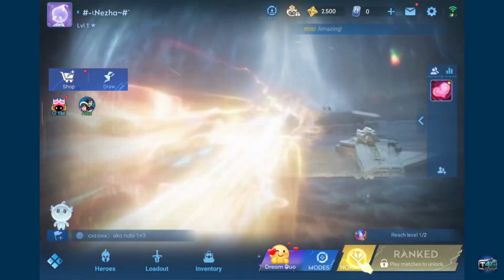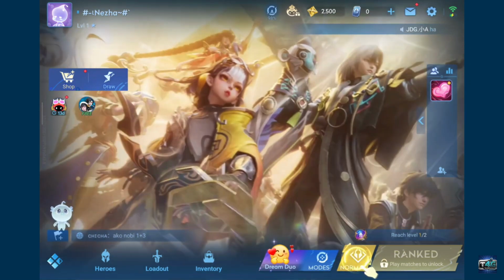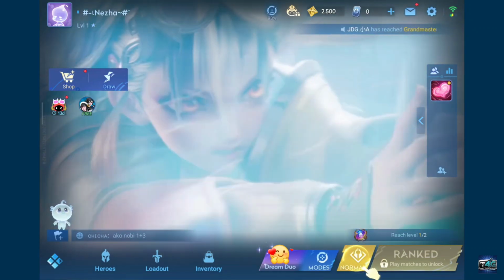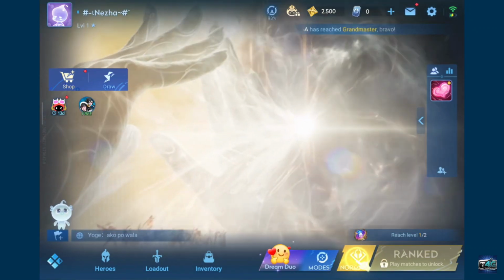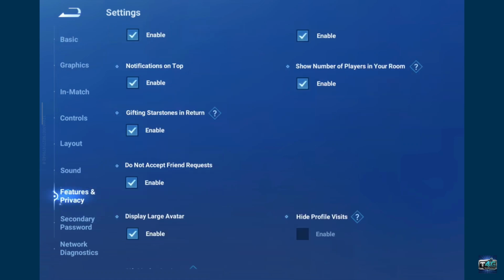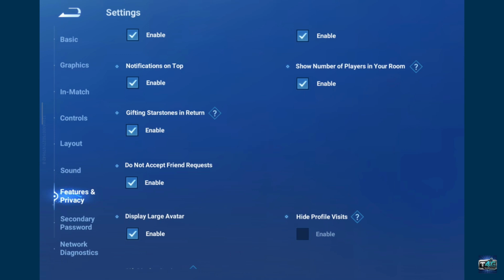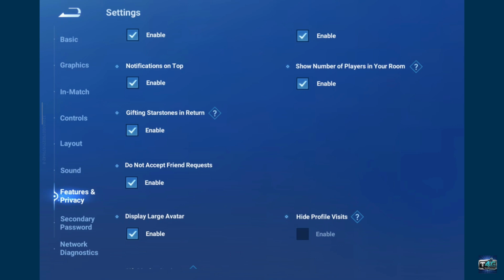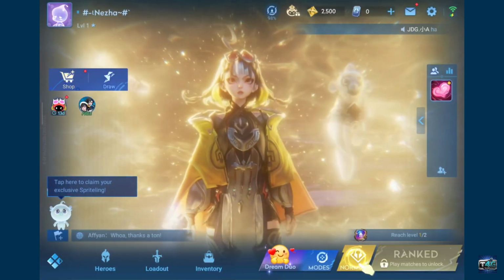How to Disable Friend Requests in Honor of Kings?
Are you tired of receiving unwanted friend requests in Honor of Kings? In this tutorial, we’ll show you the simple steps to turn off friend requests and enjoy your game without interruptions. Follow along as we guide you through the settings menu to customize your privacy and keep your gameplay stress-free.